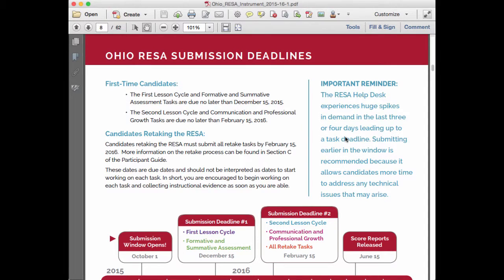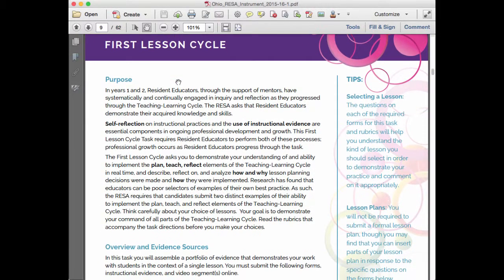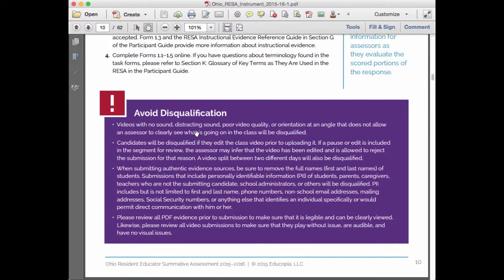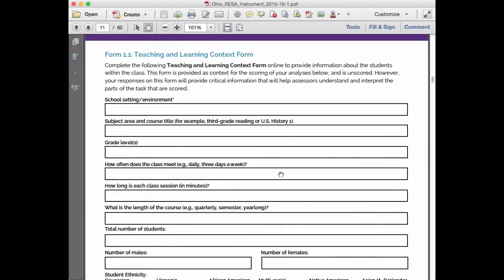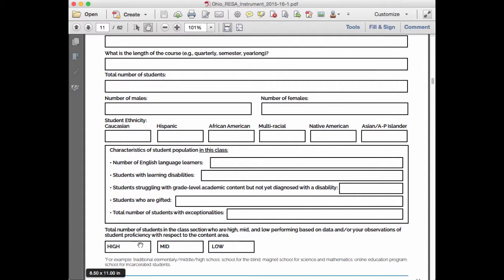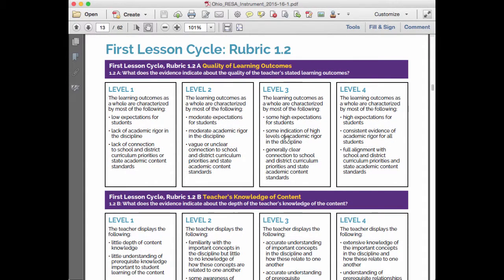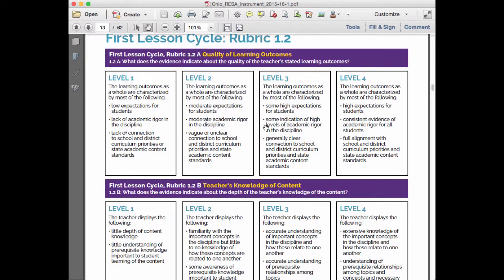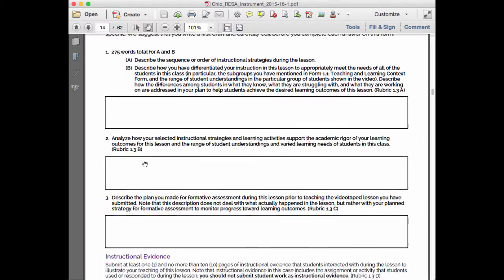Submission 1: Overview